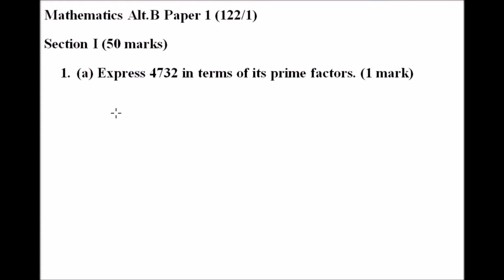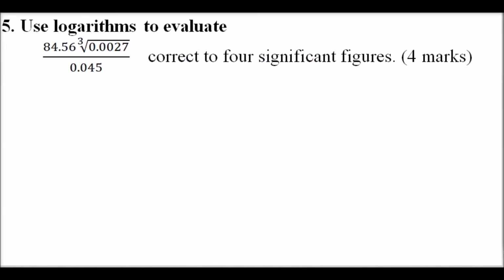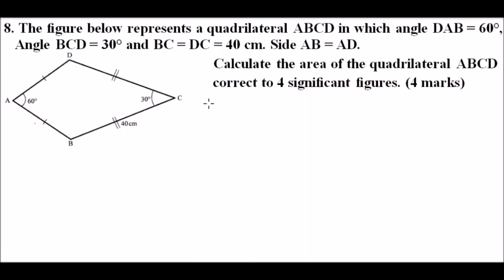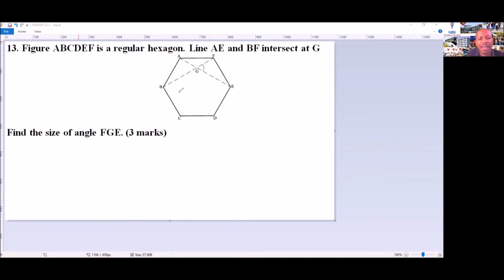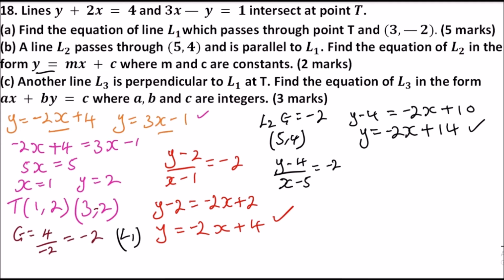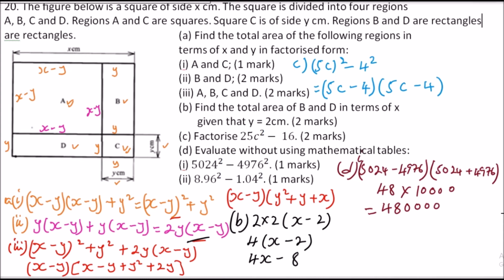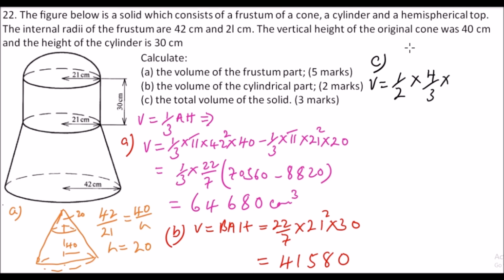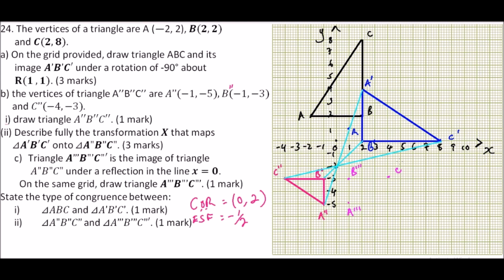FULL 2017 KCSE MATHEMATICS PAPER 1